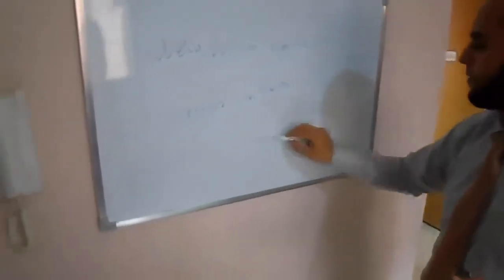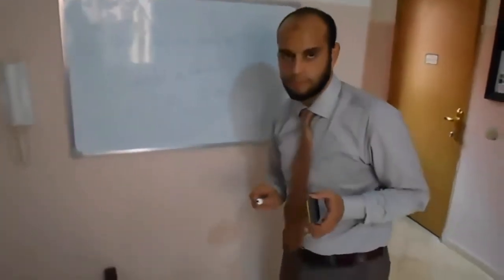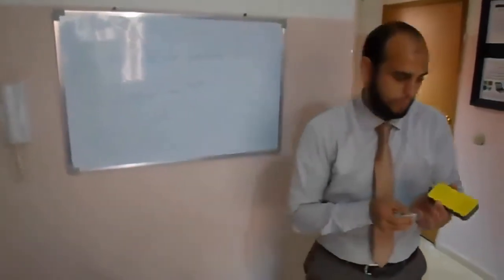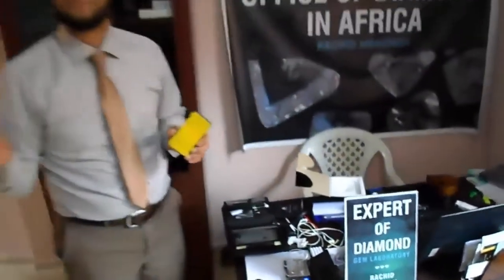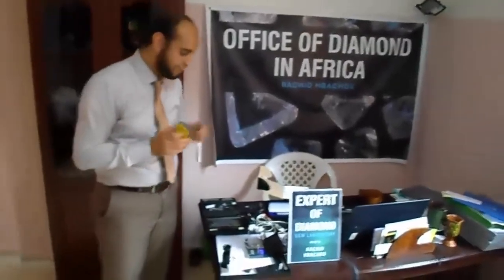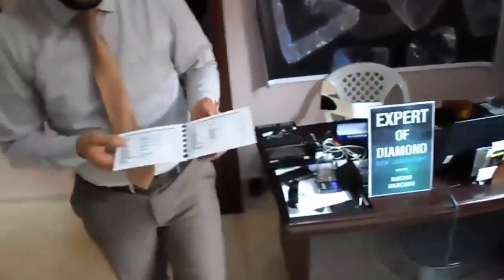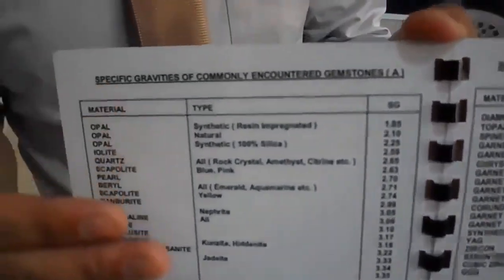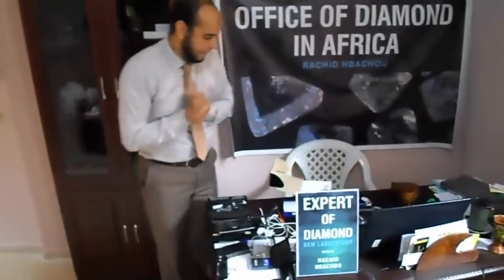Så här kontrollerar du äktheten av safir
Gem älskare uppskattar safir. Man tror att det har magiska och helande egenskaper som hjälper till att läka sår och hjärtsjukdomar. Safir skiljer sig från andra korundstenar med hög genomskinlighet och annan färg än röd. Att bestämma äktheten av safir används på flera sätt.

Image

Du behöver

- naturlig belysning
- vatten
glycerin;
- pincett;
- smaragd
rubin;
- Utrustning för gemmologisk undersökning.
instruktion

1

Köp saker med ädelstenar endast i en trovärdig salong eller smycken butik. När du väljer en produkt med safir, var god och fråga om ett certifikat för denna produkt. Om ett sådant dokument som bekräftar stenens kvalitet saknas eller om du är osäker, ge upp köpet. Således är det enklaste sättet att verifiera äktheten hos en safir när den köptes, var försiktig när man väljer en säljare.

2

Noggrant inspektera stenen i naturligt ljus. Ta stenen i dina händer ska inte vara, använd för denna rena skumpincetter. Under direkt solljus genom äkta safir ser du något som en sexkantig stjärna eller sexkant. Denna effekt skapas av naturliga ingrepp i naturstenen av vissa delar. Denna kontrollmetod är att föredra om stenen redan har köpts av dig eller visat sig vara med dig, till exempel som en gåva.

3

Sänk safiren i en lösning av glycerin och vatten för att få ytterligare information om provets äkthet. Förbered blandningen i en ren behållare och placera stenen som ska undersökas med pincett. En falsk blir tydligt synlig i en sådan lösning, men den verkliga safiren i det blir nästan osynlig. Detta gäller särskilt stenar med olika nivåer av öppenhet.

4

Använd andra stenar, till exempel smaragd eller rubin, för att testa safir . Kör en sådan sten på ytan av provet och inspektera ytan. På äkta safir bör inte förbli band eller synliga kränkningar av stensens struktur.

5

Kontakt för en gemologisk undersökning av din safir i ett certifierat centrum. Kvalificerade och erfarna specialister kommer att kunna på ett tillförlitligt sätt verifiera safiren och skilja den från en falsk. Fördelen med denna metod är att enligt resultaten av undersökningen får du en skriftlig åsikt, som kan användas av dig om du sedan vill sälja stenen.

hur man kontrollerar sten